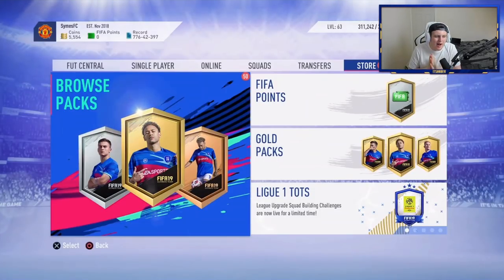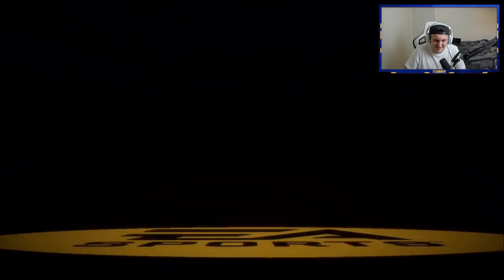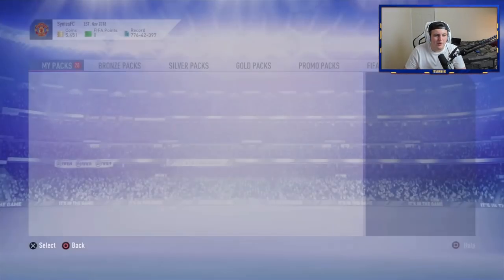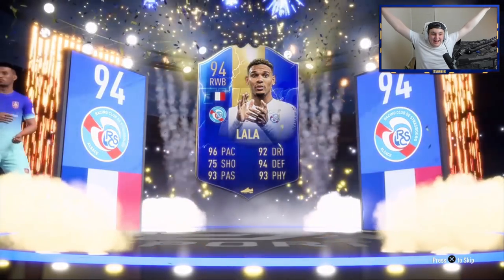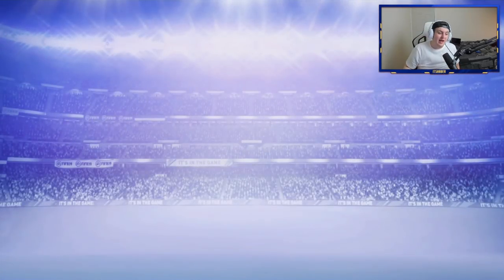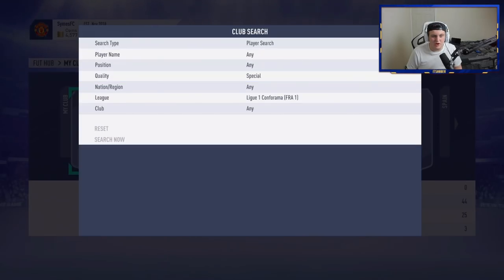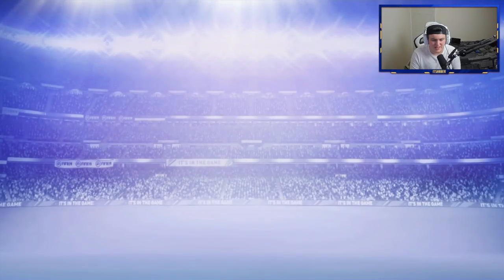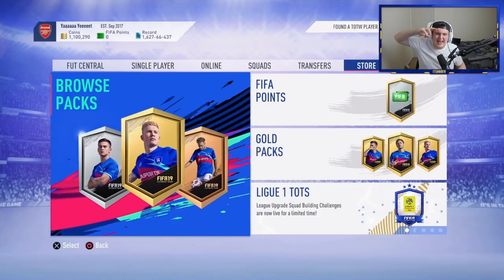OMG! 2 TOTS IN ONE 81+ PACK!! OPENING 80X LIGUE 1 81+ UPGRADE PACKS! FIFA19 ULTIMATE TEAM